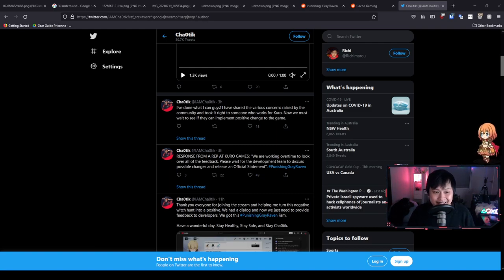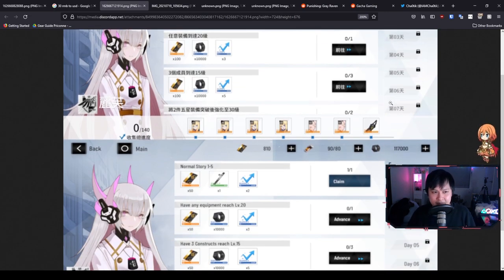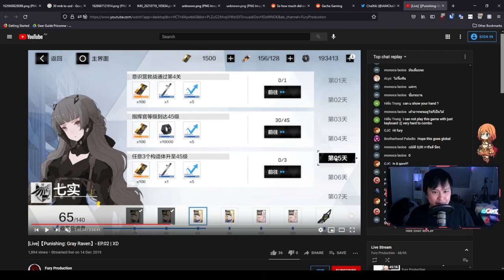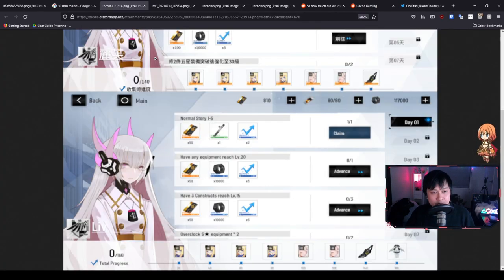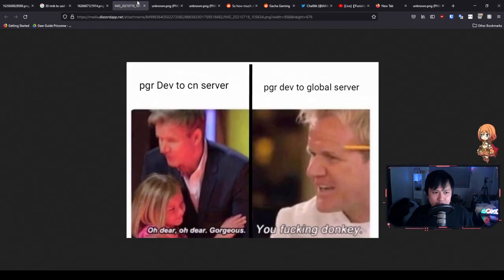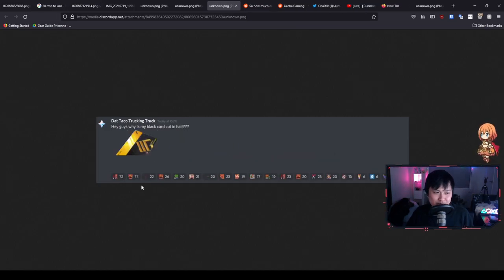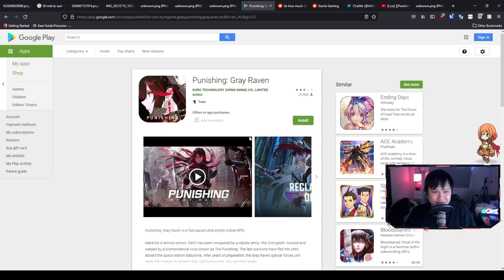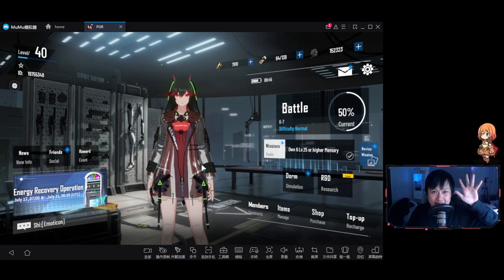[Punishing: Gray Raven] Changed Novice Mission Rewards, Rainbow Cards, Non-F2P Event + Skin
Hi!

Welcome to a video I never thought I'd be making - drama. However, I do think that there are a lot of issues that do need to be talked about, because there are a lot of people that are nervous about the future of the game. I personally am, but I hope that Kuro Technology will be able to find some compromise, address these issues, and pull through.

Just for reference, I will be playing Punishing: Gray Raven on the APAC server, on MuMu CN Emulator, Nougat 64-bit.

Lace.
✨ About Me
✨ Links
• None today!
✨ Socials (need to copy and paste links)